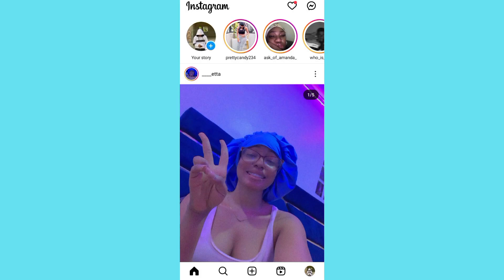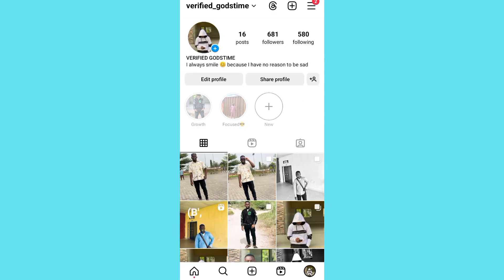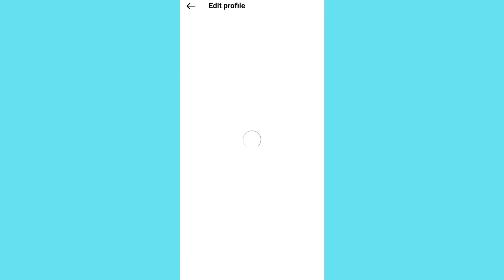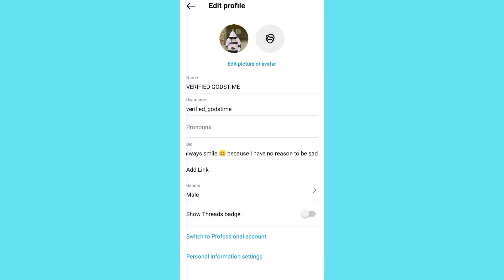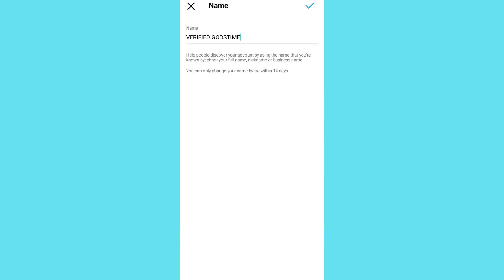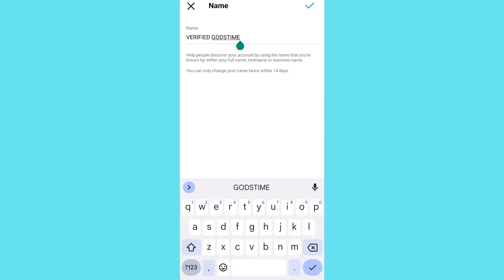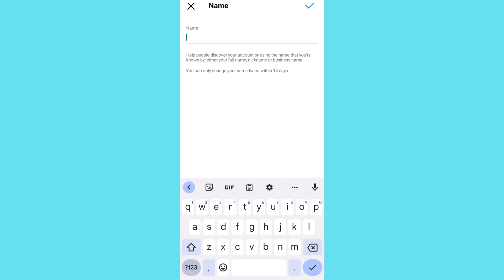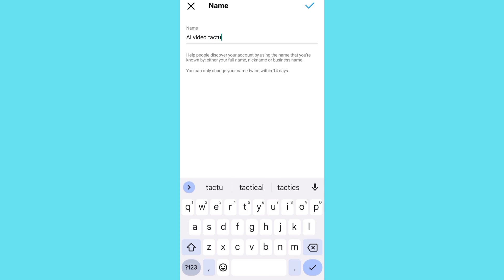How To Edit Your Instagram Name